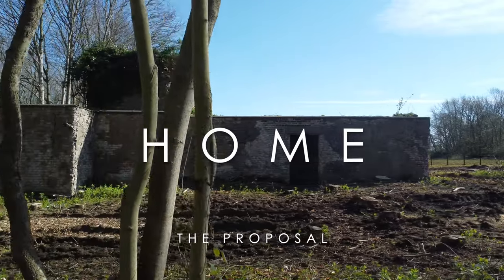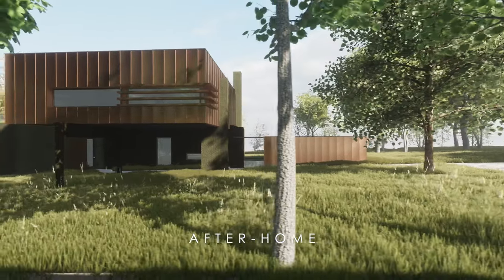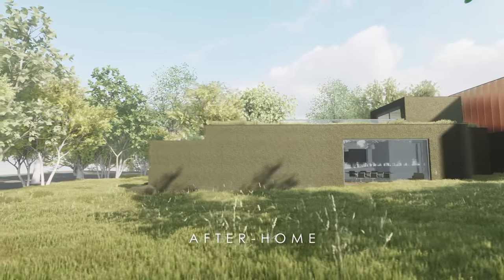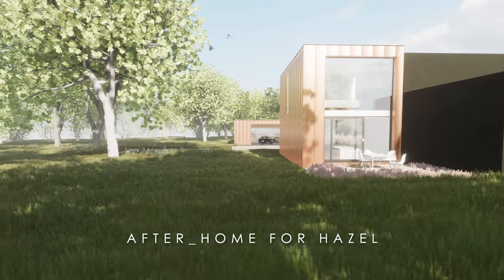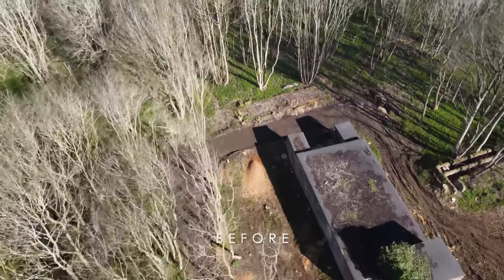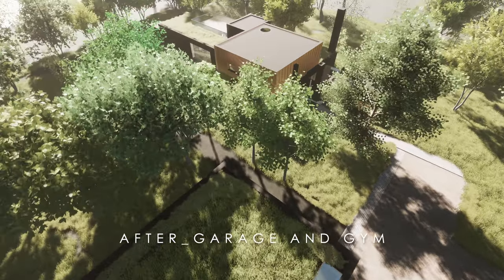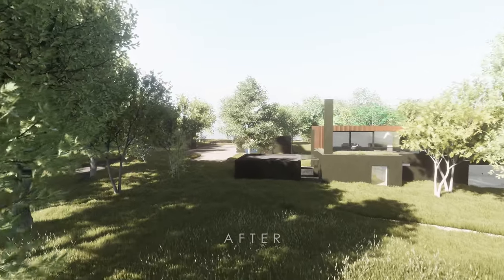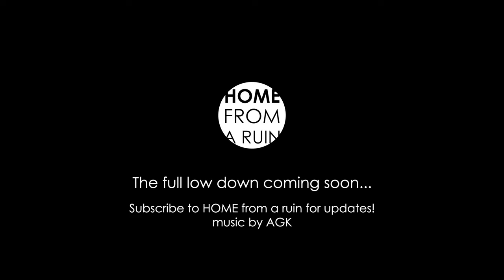The proposal. This video shows the before and after of the building conversion.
The before and after video of our self build project. Watch to see what we are building and a verbal description of the design strategy and a brief introduction to the construction. This is the conversion of an old RAF site in the Lincolnshire countryside. The fly throughs of the existing site combined with the animations of the proposed architecture give real insight to our future home.